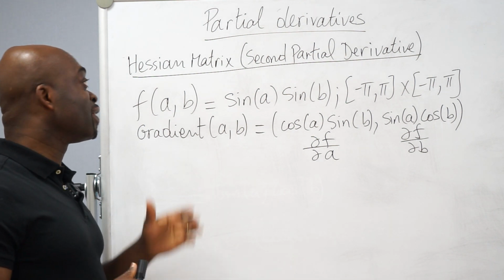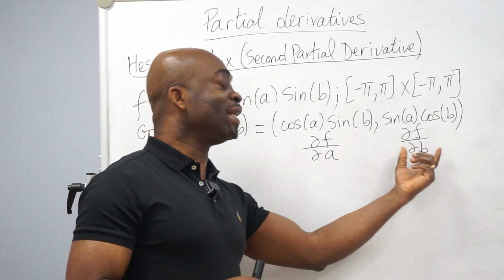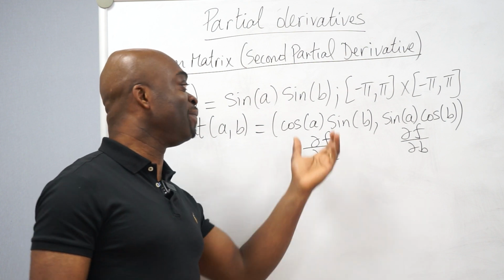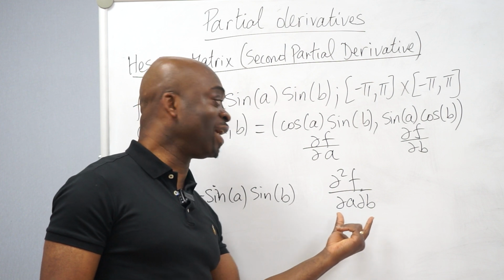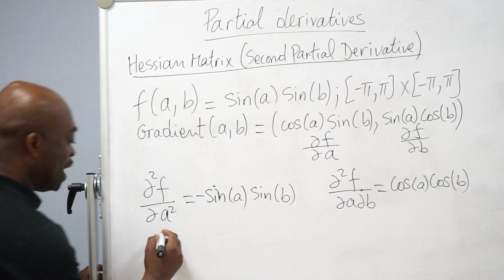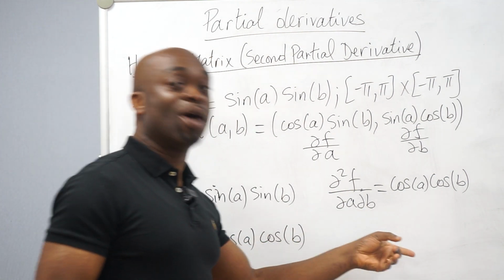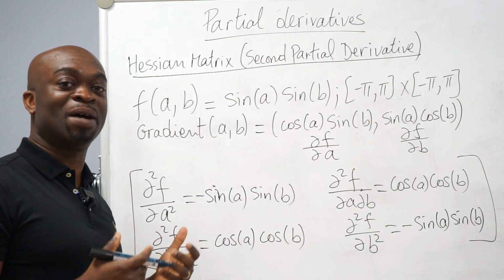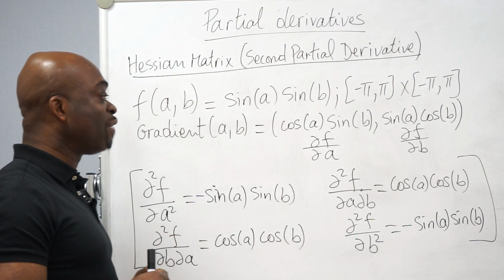Partial Derivatives Hessian Matrix Calculus